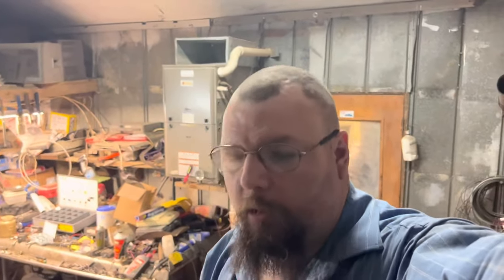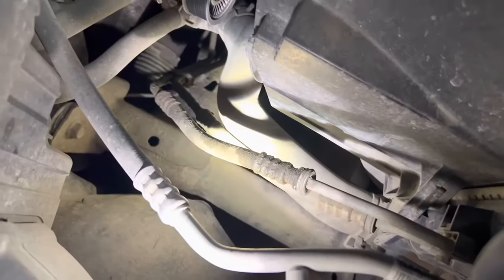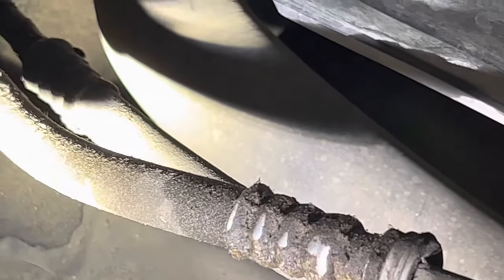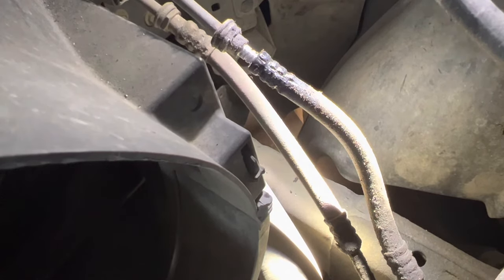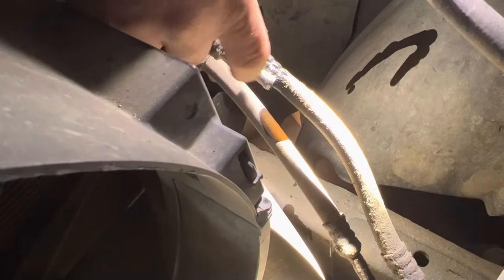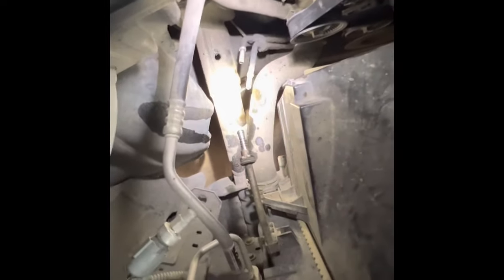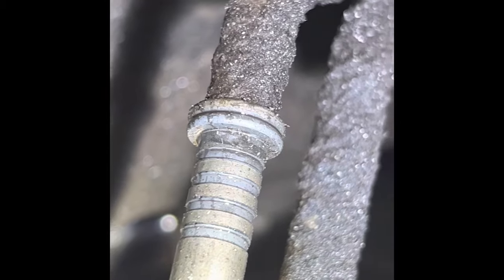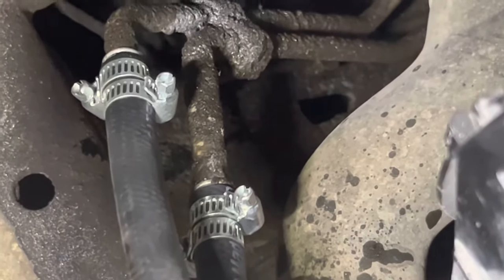Cheaper quick repair, transmission cooler lines (cutting crimps and replacing hoses)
This 2011 Ram had the cooler lines leaking at the hoses up front and since it takes a bit of labor to replace the assembly we opted to just replace the hoses. Here I show how I split the crimp and replace the hoses without damaging the line.